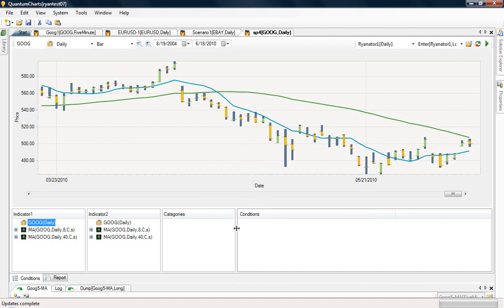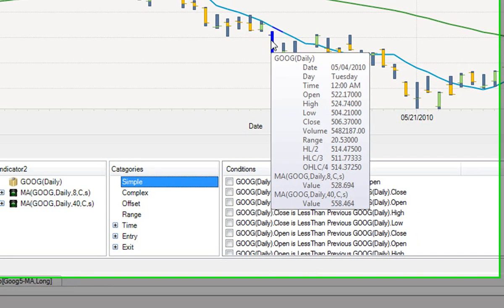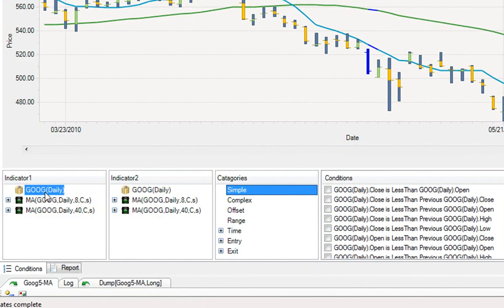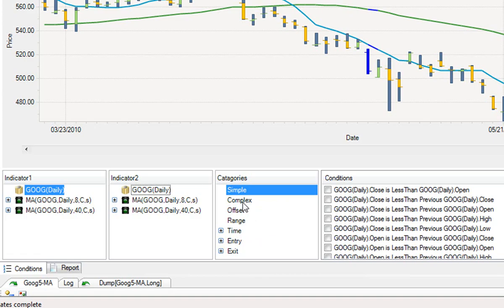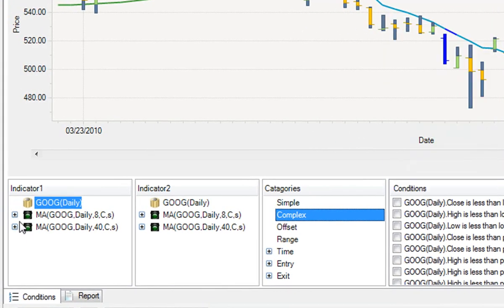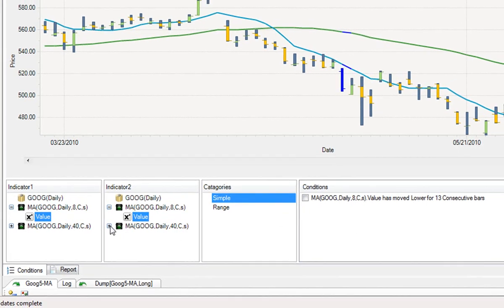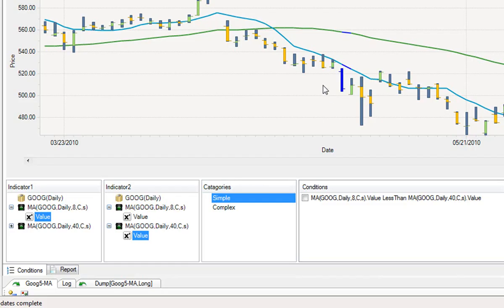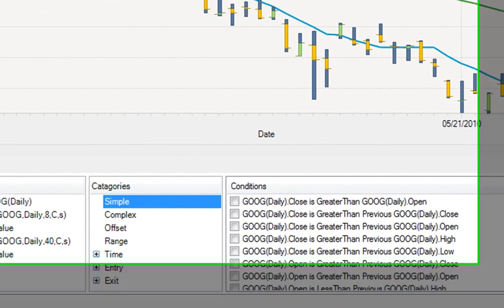How To View All Conditions in Quantum Charts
This video introduces how to view all conditions in a given chart within Quantum Charts, our groundbreaking stock market technical analysis software.